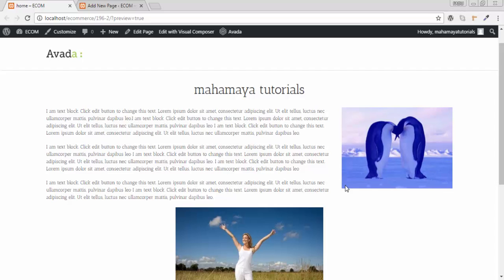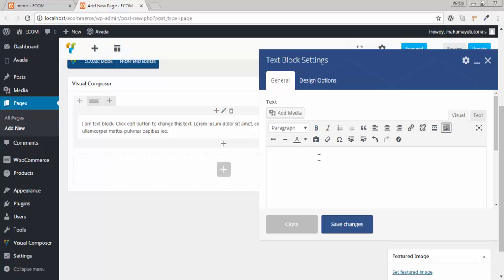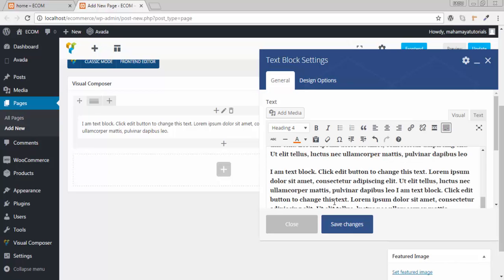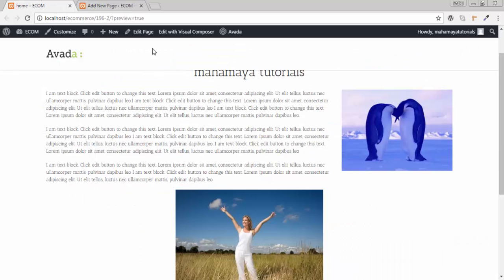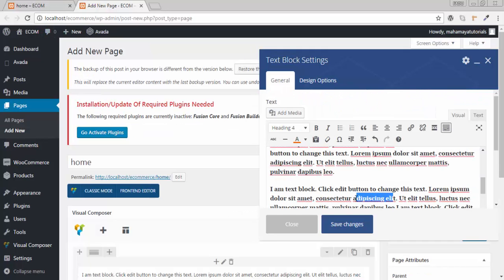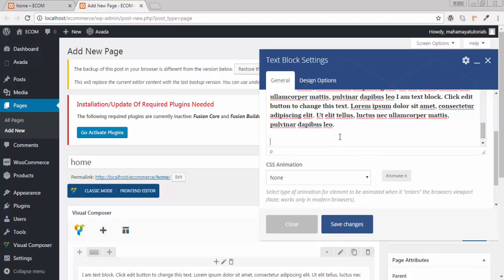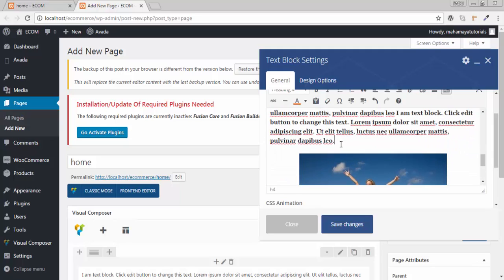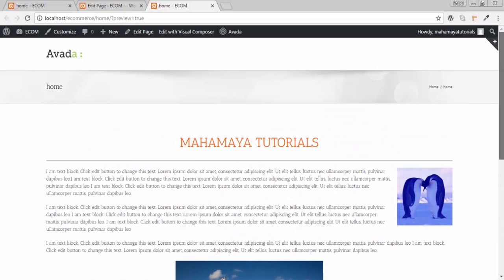Visual Composer Tutorial for Beginners | Create Blog Page In Wordpress With Visual Composer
In this video i have explained  how to create a blog in visual composer without using any element in wordpress
Create Blog Page In Wordpress With Visual Composer
increase visual composer potential with Ultimate Addons for Visual Composer purchase